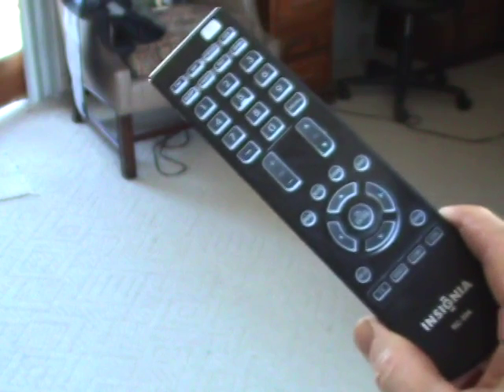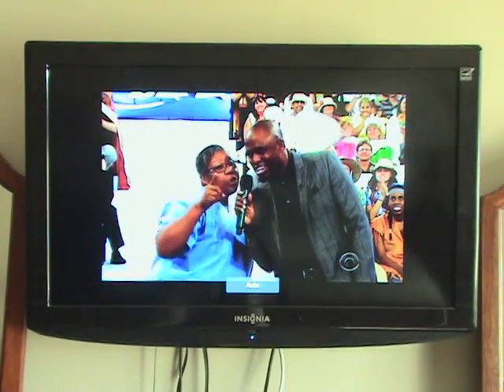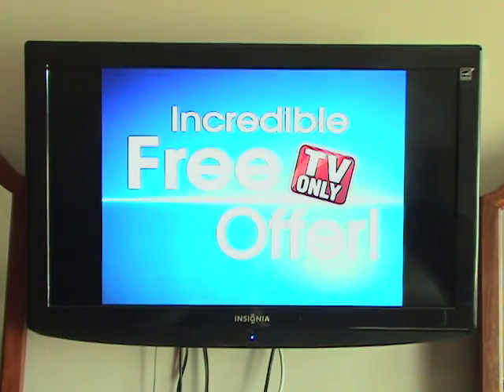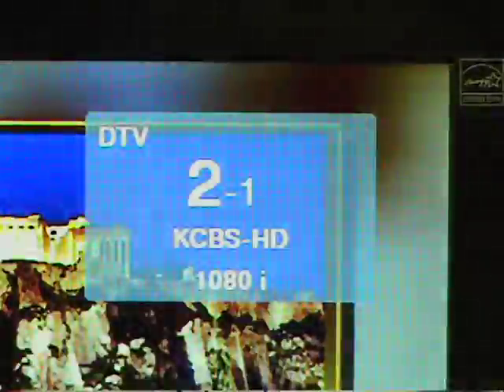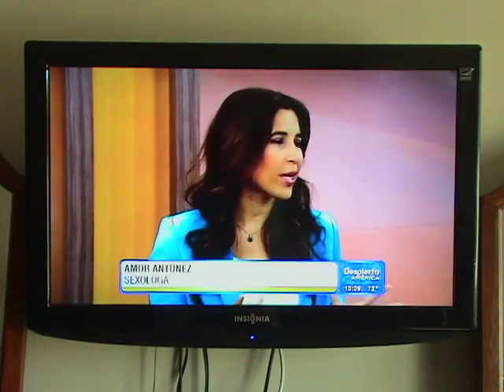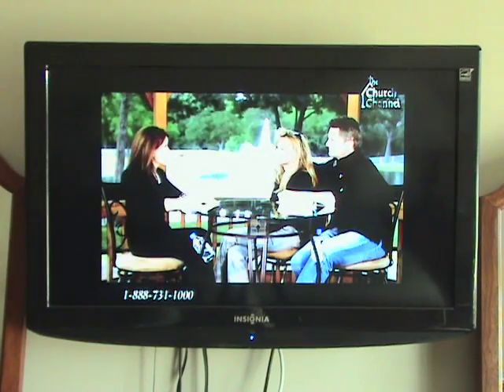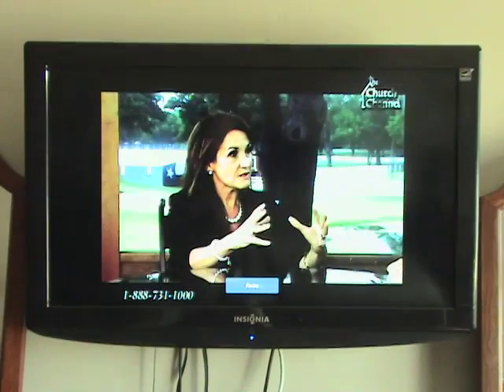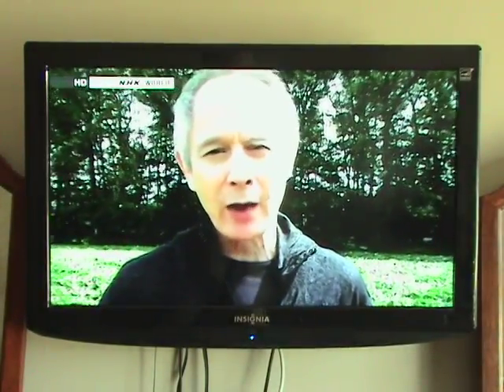HOW TO ADJUST Picture Size On Your TV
This tutorial video shows you how to adjust your TV to avoid having people on your screen look fat and stretched or skinny and squeezed.   All TV’s have a control to adjust the size and shape of the picture.

How To: Home Media
RELAXATION
Hollywood Stuff
Most Interesting People & Places
Military Tech, Aviation
Construction, Demolition, Time lapse